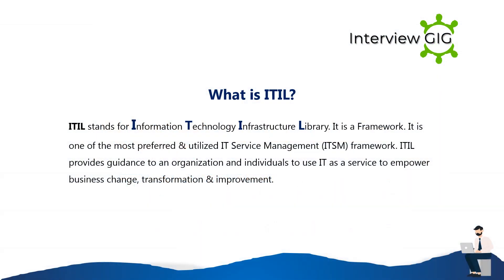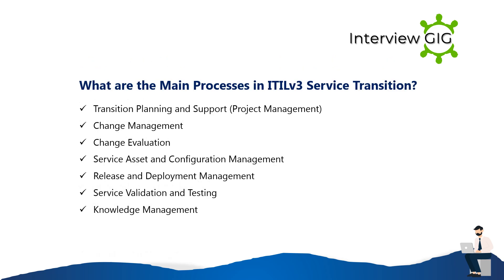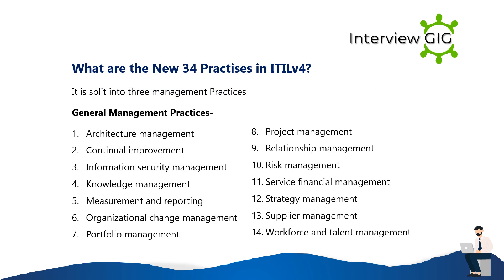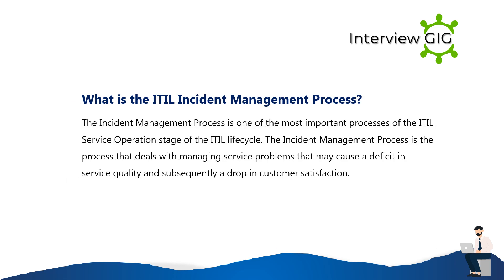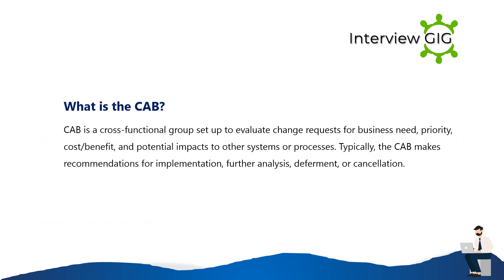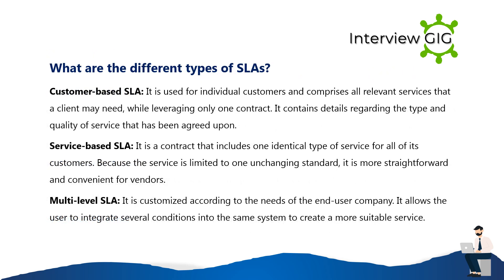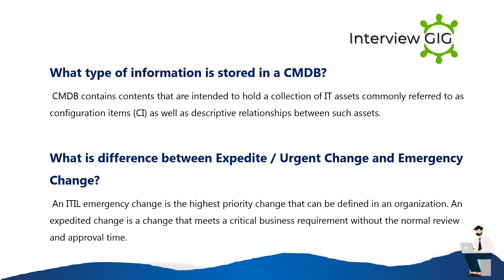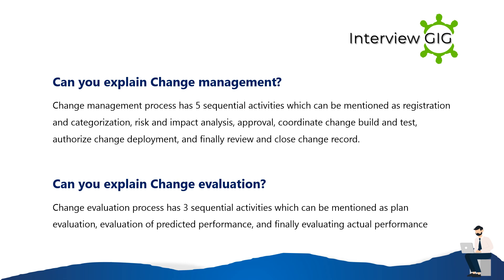ITIL Interview Questions and Answers | ITIL® Foundation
New Updated Top ITIL Interview Questions and Answers for 2024 | Essential Topics: ITIL4 Foundation, ITSM, ITOM, CMDB, ITAM

The Best ITIL Interview Questions and Answers for beginners & Experienced Professionals
ITIL v4 Foundation Interview Questions and Answers for Certification
ITIL Certification Questions and Answers